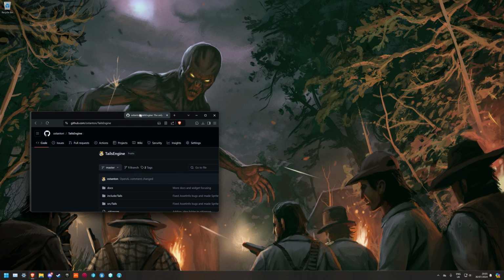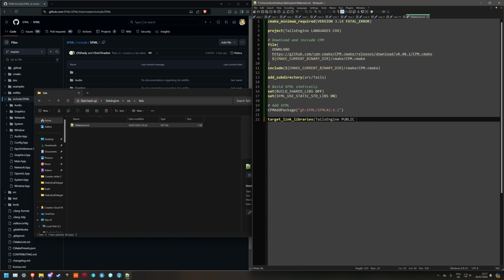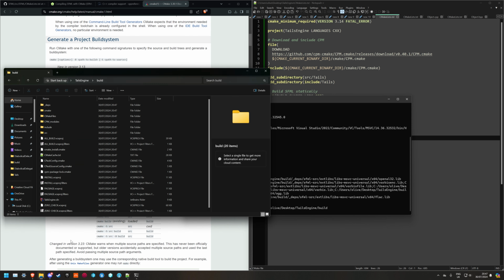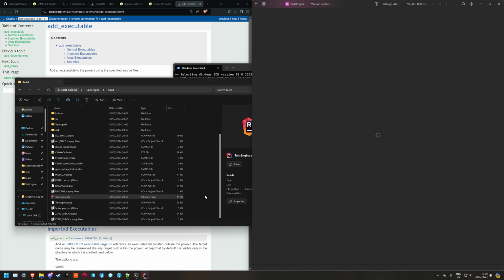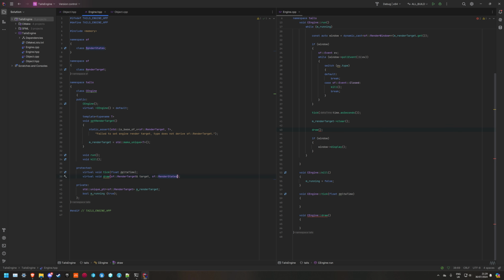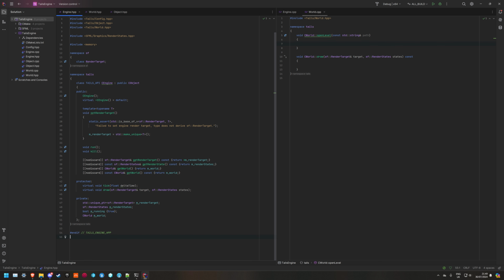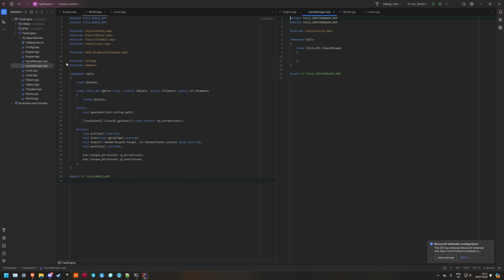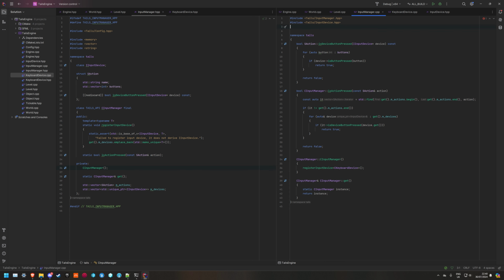Remaking my C++ game engine (SFML & CMake)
Going to try and record the entire process of this. Not going to work on it when I'm not recording basically. First half or so was a weird tutorial-kinda thing for some reason. Dunno why, that's just how I explain things.